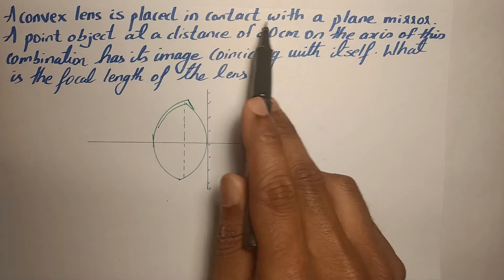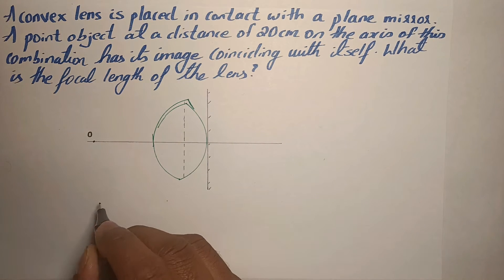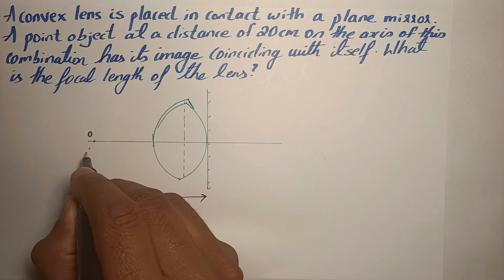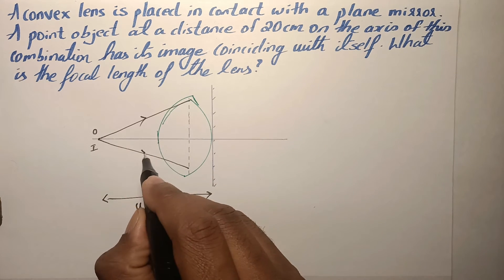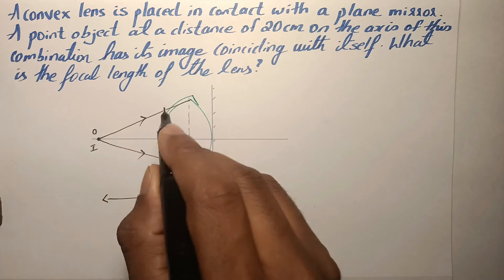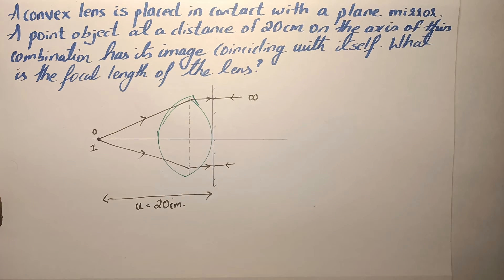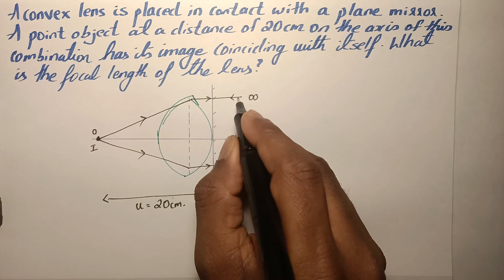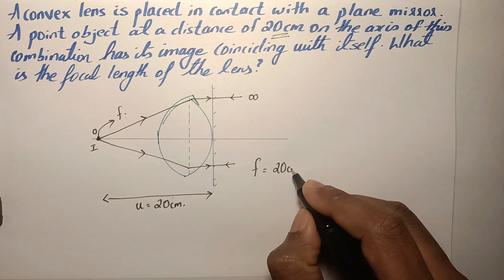A convex lens is placed in contact with plane mirror. A point object at 20cm has its image coincide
A convex lens is placed in contact with a plane
mirror.
A point object at a distance of 20 cm
on the axis of this combination has its image
coinciding with itself.
What is the focal length of the lens?